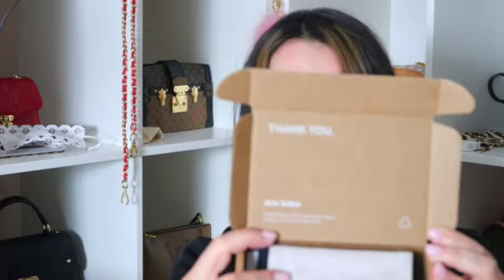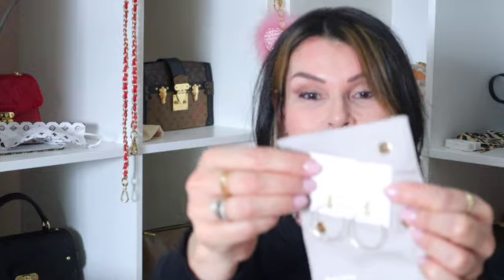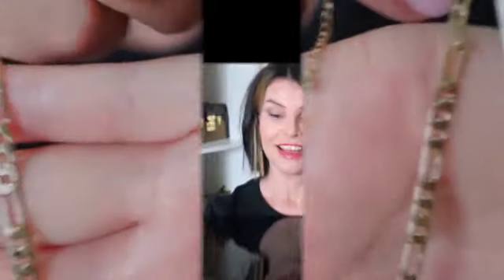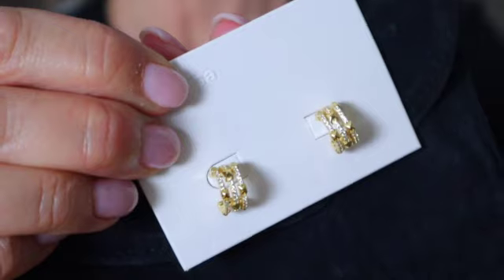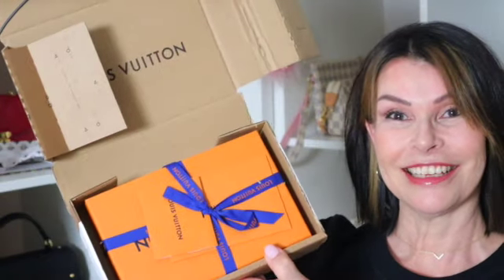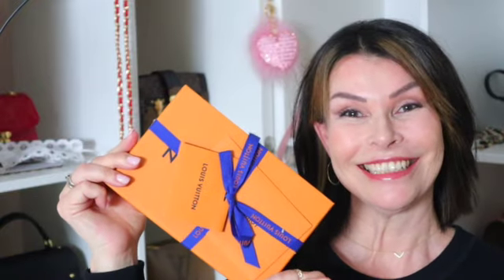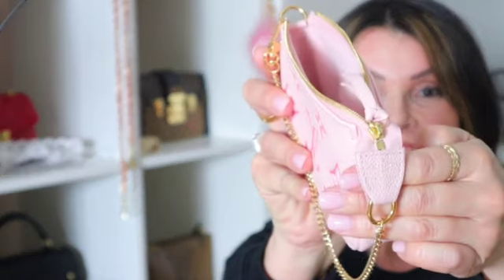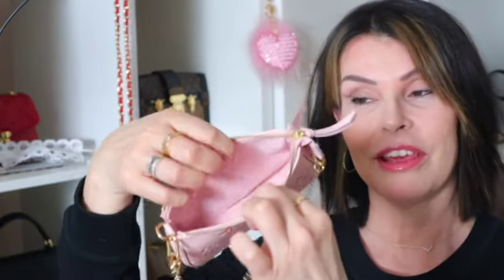MOTHER`S DAY GIFT`S IDEAS AND LUX UNBOXING /Lvlovermj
Today i have a perfect treat or gift from Ana Luisa and thy are currently running an exclusive Mother's Day sale!
 And a little unboxing from Louis Vuitton new Pool line.

NORWAY

Louis Vuitton by the Pool lmtd mini Pochet

These is the 3 is my pics:
Fanny earrings* :

Gifted item is marked with *, everything else is bought with my own money!